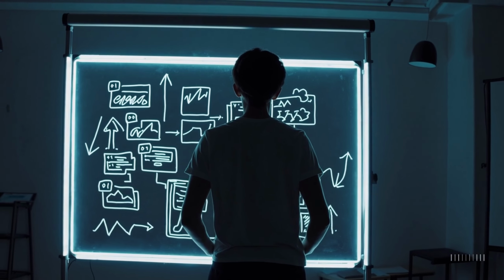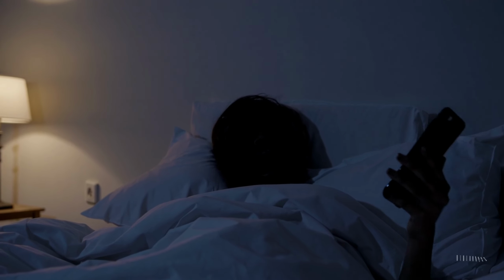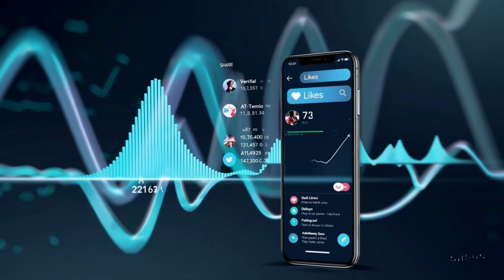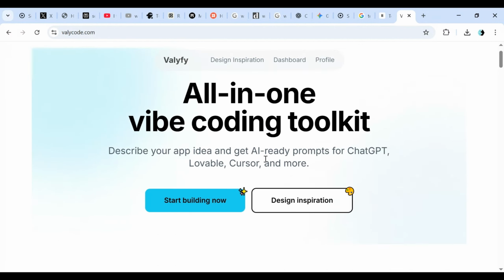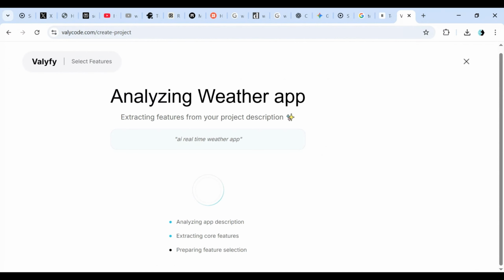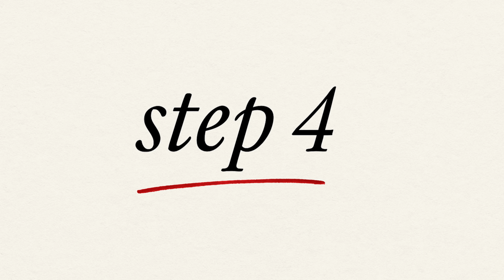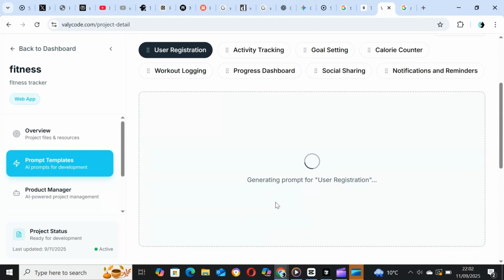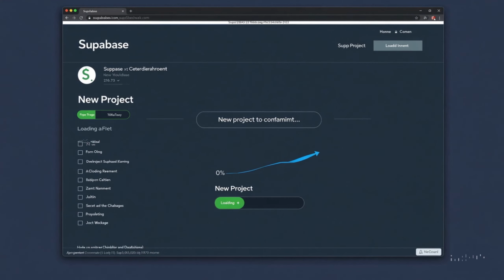How I Built a Viral App in 90 Seconds (Step-by-Step)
Build a viral app fast with AI. In this video I compress the full journey into 90 seconds: idea, plan, generate, refine, deploy, and market. You’ll see the exact workflow using Valycode, Cursor, Lovable or Rork, Vercel, and Supabase so you can ship faster and smarter.

Chapters
00:00 Hook
00:06 Why building fast with AI works now
00:10 Step 1 — Idea mining from TikTok and Reddit
00:22 Step 2 — Plan in Valycode — PRD, design specs, prompts
00:32 Step 3 — Generate the app with Lovable for web or Rork for mobile
00:44 Step 4 — Refine in Cursor using feature prompts
00:55 Deploy with Vercel and Supabase
01:05 Step 5 — Marketing playbook — TikTok, Reddit, X
01:24 The truth — speed and taste beat polish
01:32 What will you build